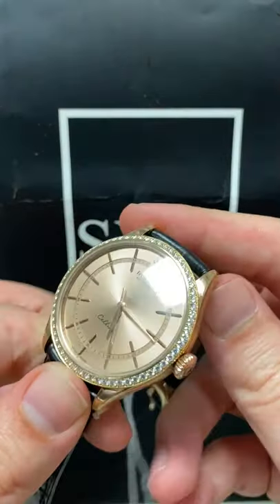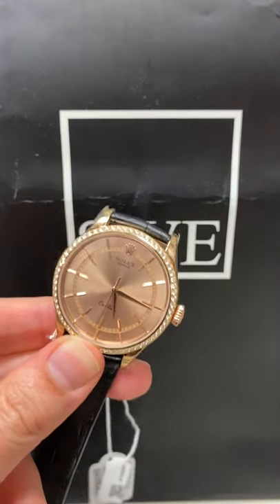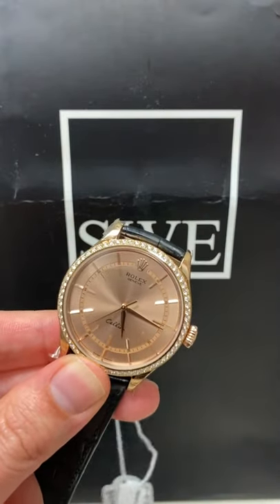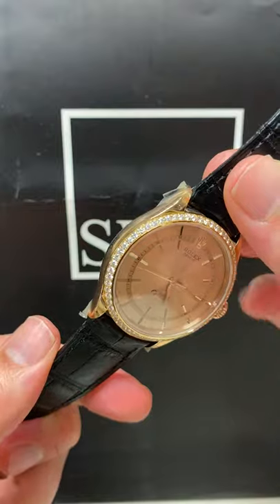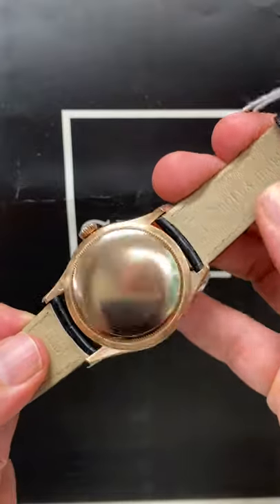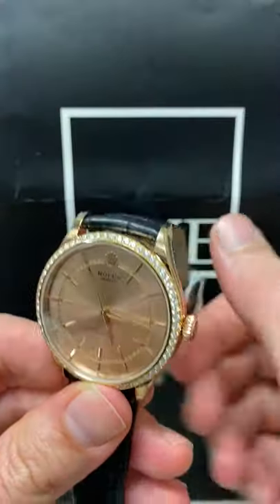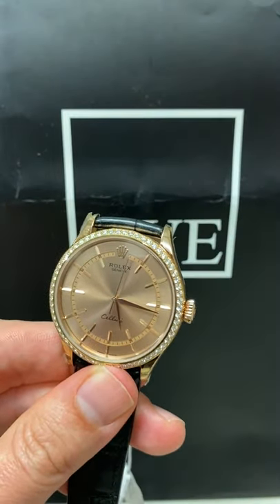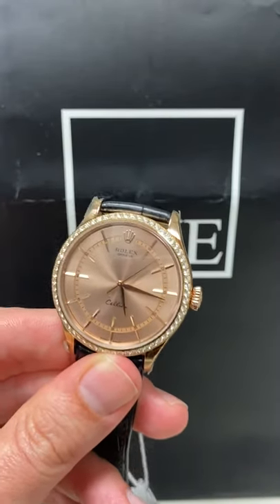Rolex Cellini Everose Gold Automatic Diamond Mens Watch 50705 Unworn | SwissWatchExpo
The modern Rolex Cellini collection is a line of Rolex dress watches with the same curved 39mm case that is either crafted in 18k white gold, or Rolex’s proprietary Everose gold. The ref 50705 adds sparkle to the dress watch with an original Rolex diamond factory bezel and rose gold sunburst dial.

Rolex Cellini Everose Gold Automatic Diamond Mens Watch 50705 Unworn:
18K rose gold round case 39 mm in diameter. Rolex logo on a crown. Pink (Everose tone) dial with baton hour markers. Fine printed minute/seconds track. Black alligator strap with 18K rose gold tang buckle.

Transcript:

Blake with SwissWatchExpo here. As you know, we keep thousands of watches in stock, but if I see something I've never seen before, I've got to grab it and I gotta tell you about it. And this here is no exception. This is a beautiful Rose gold, automatic Rolex Cellini with a factory diamond bezel, not something I've seen on this before, not a particular dial combination. I've seen either with these automatic Cellinis and one of the, the greatest addition still, this is completely unworn still with factory plastic on the front and back. And of course, a beautiful untouched Rolex alligator strap. This is such an incredibly modern, elegant dress watch, but at 40 millimeters, as you know, with these newer automatic, Cellinis still a great, great contemporary size. There's a lot, a lot more versatile than you would think with a lot of dress watches, especially with this diamond bezel. If you're interested in something like this, check it out and give us a call. We got it up right now, at SwissWatchExpo.com.